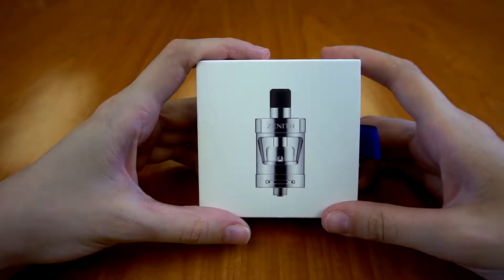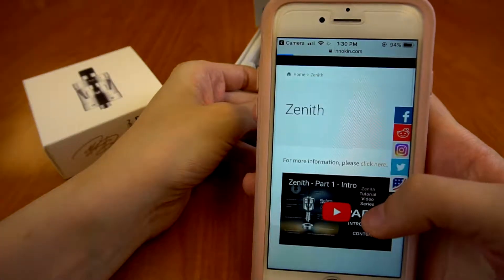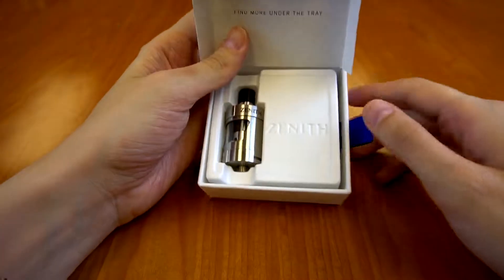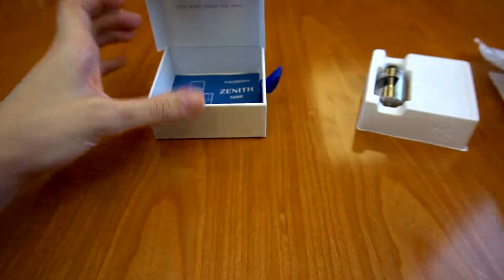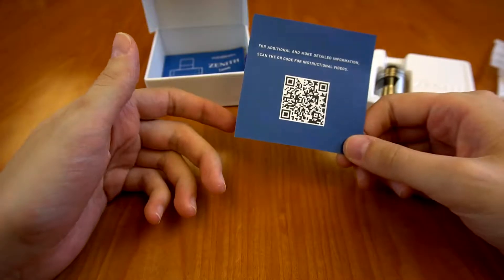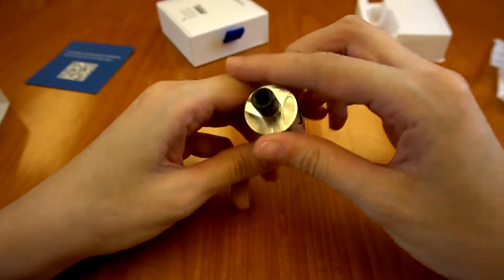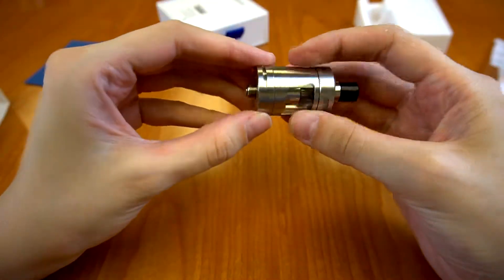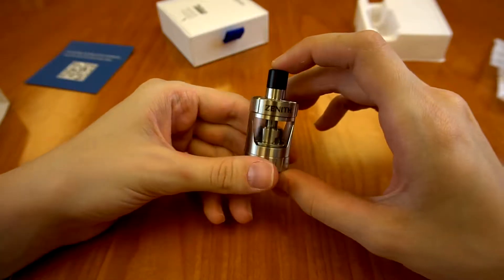Innokin Zenith MTL Tank Unboxing!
The Zenith MTL tank by Innokin is a collaboration between Phil Busardo & Dmitris Agarafiotis.

*Warning: These products may contain nicotine. Nicotine is an addictive chemical.

We are hosting 2 separate giveaways in celebration of our 5 Year Anniversary of Business! One giveaway is taking place on our website, while the other is taking place in our stores. Keep scrolling for details!

Visit this link to enter our giveaway for a chance to win!

Grand Prize:
-Sigelei SnowWolf Mfeng 200W Deluxe Kit w/ x2 18650 Batteries (Samsung 25R)
-Nitecore i2 Charger (2 Bay)

3rd Place:
-Aspire Spryte Kit

- Per the giveaway contest rules and regulations that govern the state of Ohio, NO PURCHASE IS NECESSARY TO ENTER THIS GIVEAWAY.

- You must be 18 Years of Age or Older to enter this giveaway. Absolutely NO exceptions will be made.

- This contest is only open to those with a U.S. shipping address. No exceptions.

- You may enter the online giveaway until 11:59:00 PM on Sunday September 9th. Grand prize, 2nd Place, & 3rd Place winners for the online giveaway will be announced on Monday, September 10, 2018 on our JoJo Vapes Facebook Group under the title "ONLINE GIVEAWAY WINNERS ANNOUNCEMENT!". Click the link and request to join the group!

- Gleam will be used to host and randomly select winners for the online giveaway. Multiple means of entry are available. To learn more about Gleam visit their

- We are not responsible for packages lost in the mail. Proof of shipment can be provided upon request.

We are hosting 5 Days of Giveaways in celebration of our 5 Year Anniversary! We want this month to be a special reflection of our gratitude for the customers who have kept our doors open and our lights on through the ups and the downs during these incredible 5 years! 🎉🎈🎉🎈🎉

The prizes at stake for the 1st In-Store Giveaway is listed below! Will update with a new video each week!

Monday, August 13, 2018 WINNERS:
-1st Place: SMOK I-Priv Kit with x2 18650 Batteries & a Nitecore i2 Charger
-2nd Place: $50 Amazon Gift Card
-3rd Place: Aspire Spryte Starter Kit

- You must be 18 Years of Age or Older to enter this giveaway. Absolutely NO exceptions will be made! You must provide a VALID Driver License/Photo ID at time of prize pick-up. Without a valid Driver License/Photo ID, JoJo Vapes reserves the right to withhold or re-distribute a prize to another contestant.

- Limit ONE Raffle Ticket Per Customer Per Visit.

- Remember to print your First & Last Name and your Telephone Number or an E-mail Address on the back of your tickets so that we can contact you if you're our lucky winners. Without these details, you will not be contacted if your name is drawn.

- The last day of each week to enter the in-store giveaways is Friday before 8:00PM. The VERY last day to enter for a chance to win in the finale will be Friday, September 7, 2018 before 8:00PM.

- 1st Place, 2nd Place, & 3rd Place winners for the in-store giveaways will be announced on the following Mondays: August 13, August 20, August 27, September 3, & September 10.

- Winners will be announced on our JoJo Vapes Facebook Group under the title "IN-STORE GIVEAWAY WINNERS ANNOUNCEMENT (DAY X)!". Click the link and request to join the group!

- A raffle ticket roller will be used at the JoJo Vapes Headquarters facility to randomly select winners for the in-store giveaways each week. The only means of entry are via the raffle tickets that are offered at each location. For questions on how to obtain a raffle ticket please visit or call your local JoJo Vapes for details. Telephone numbers for each location are available on the

- If shipping applies, we are not responsible for packages lost in the mail. Proof of shipment can be provided upon request.